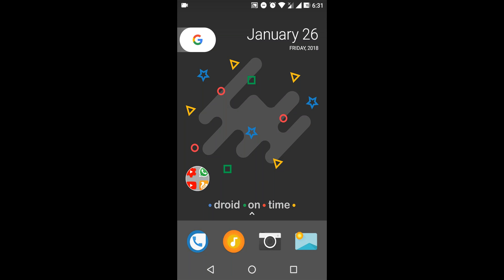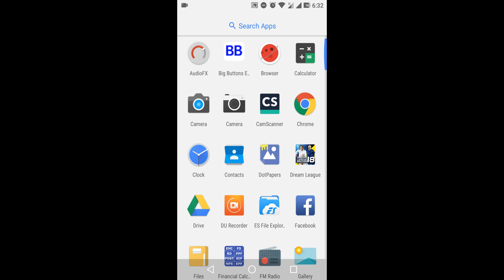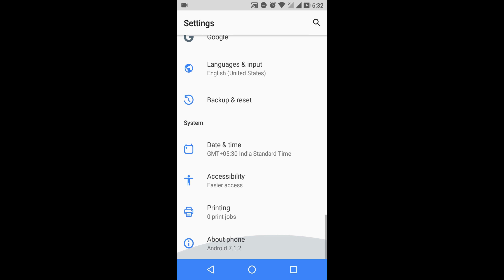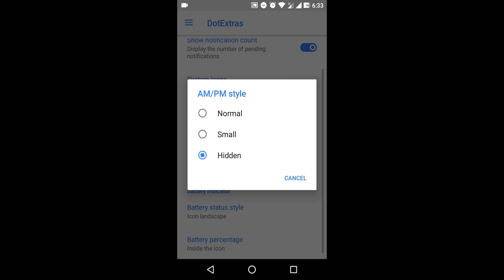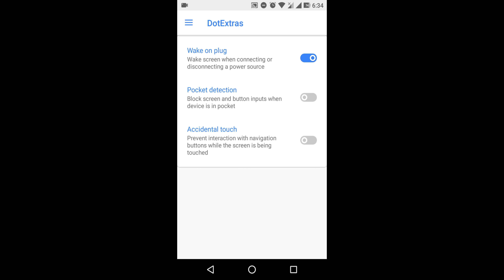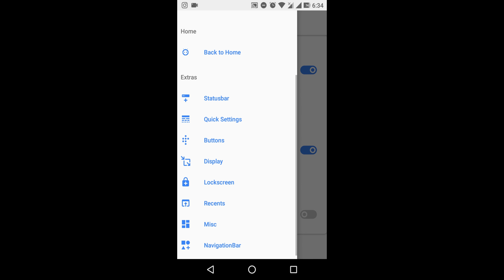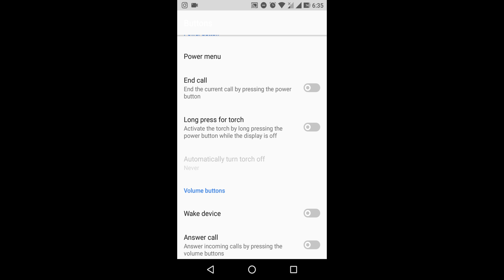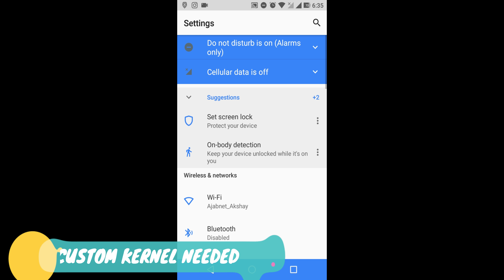BEST CUSTOM ROM||DOT OS||DROID ON TIME||By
DOT OS(DROID ON TIME) Custom review
while installing please use custom kernel as well